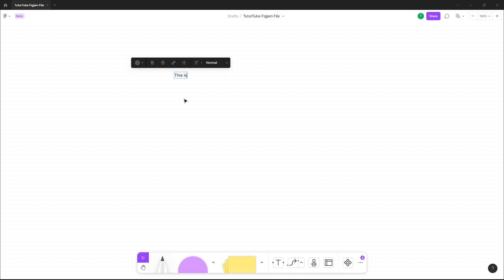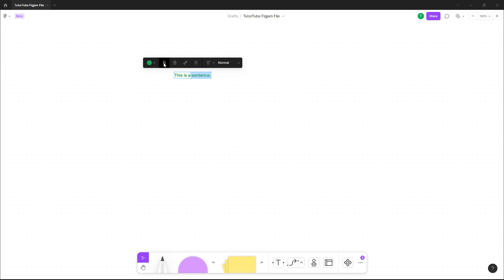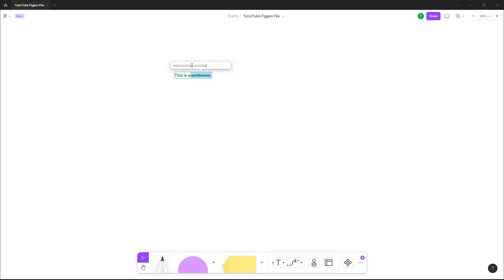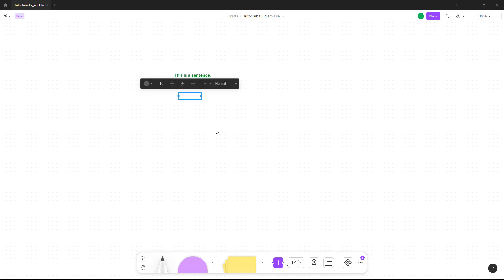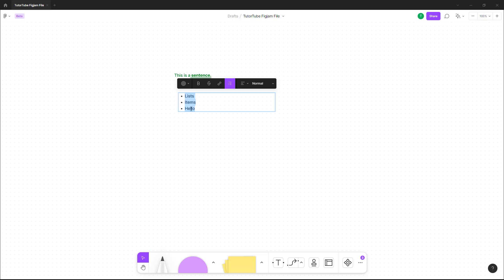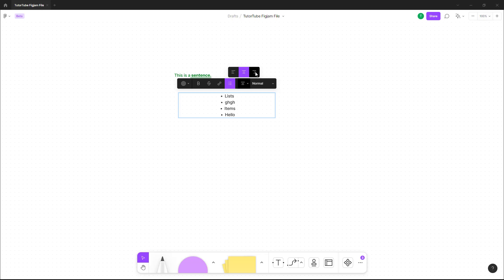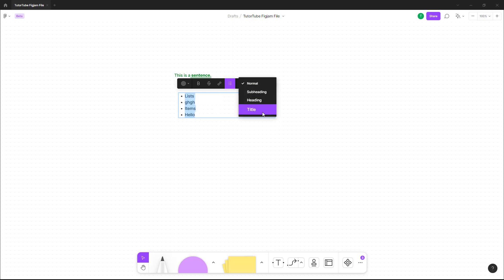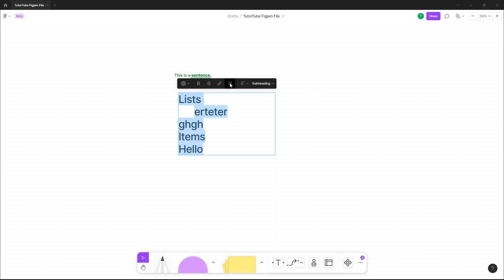Figma Tutorial - Lesson 103 - Working with Text in Figjam File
In this tutorial, we will be discussing about Working with Text in Figjam File in Figma